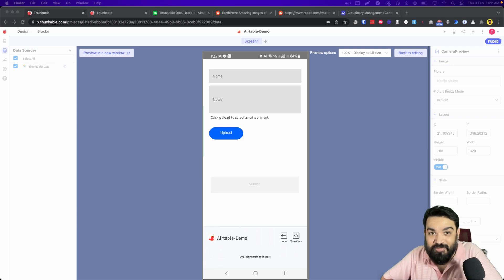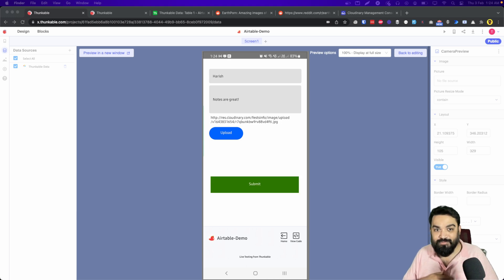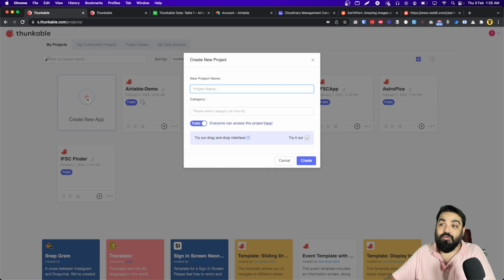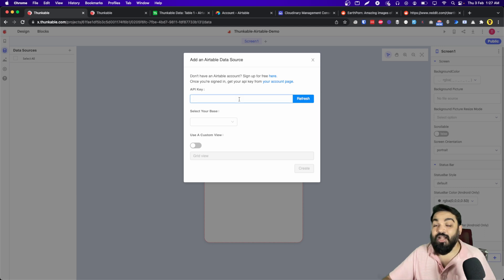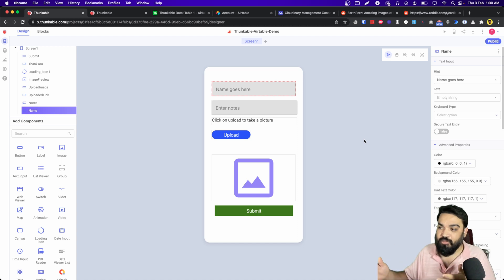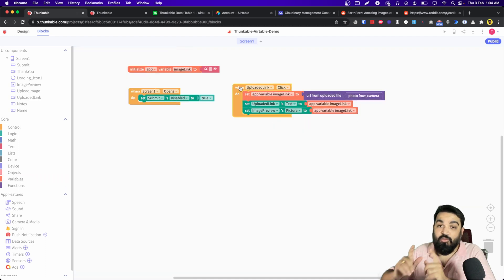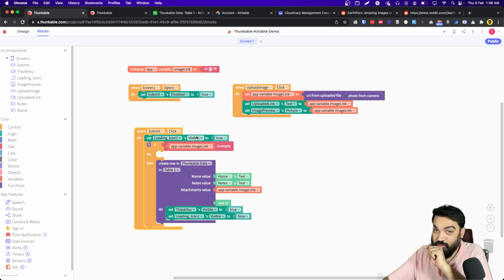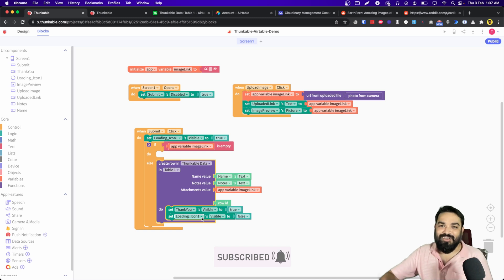Forms in Thunkable & Store Responses to Airtable | No Code Tutorials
This tutorial is a quick walk through of how you can upload images to an external service like Cloudinary and then store the value into an Airtable base using Thunkable's in built Data Source integration.